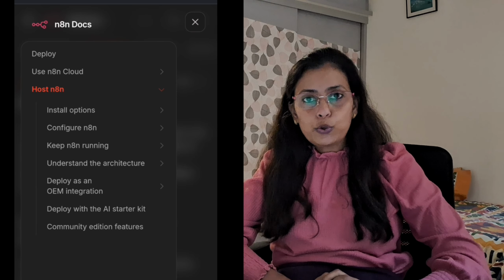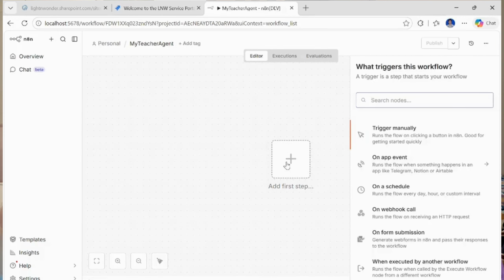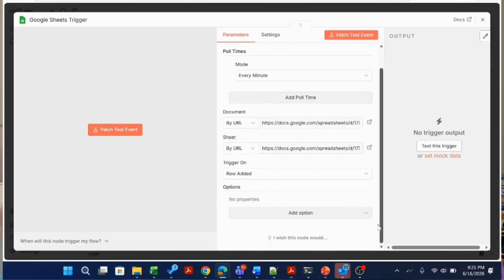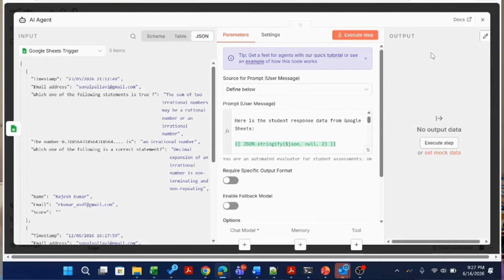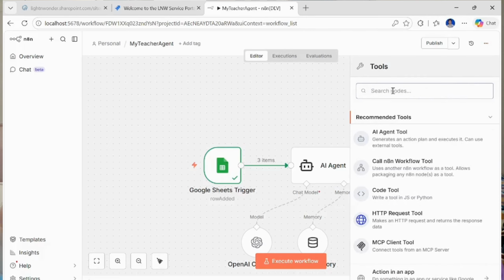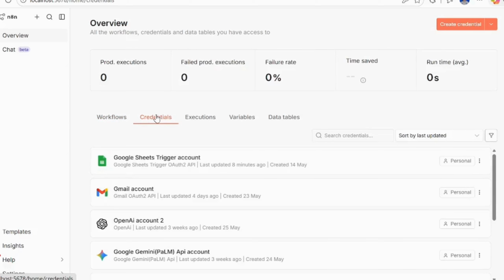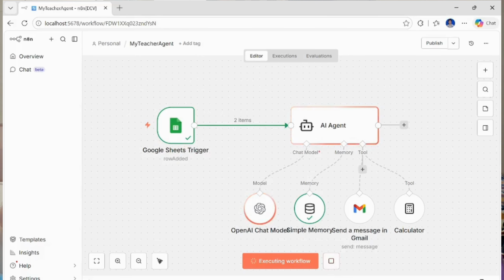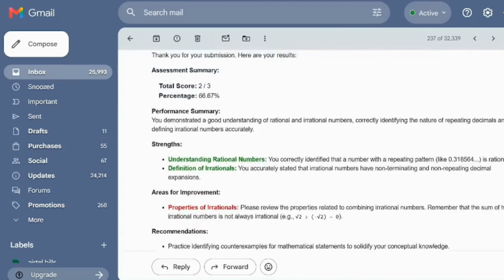Build Your First AI Agent in 5 Minutes — No Prior Experience Needed!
You've watched dozens of tutorials on AI agents — but when you sit down to build one, you freeze. In this video, I show you exactly how I built my FIRST AI agent using just 2 nodes in n8n.

The idea: start small, get it working, then add complexity. No massive builds on day one.

🎯 My use case: A "Teacher Agent" that automatically evaluates a student's online quiz (submitted via Google Forms) and emails a personalized performance summary — strengths, areas of improvement, and recommendations.

📌 What I cover:
0:00 – Why beginners get stuck building AI agents
0:38 – Step 1: Pick a simple, everyday use case
1:33 – Step 2: Decide your LLM, platform & tools
2:47 – Step 3: Set up your input (Google Forms → Google Sheets)
3:38 – Step 4: Build the workflow in n8n
6:27 – Step 5: Add the AI Agent node, memory, calculator & Gmail tool
11:20 – Running it live with a local LLM (Gemma) via LM Studio
15:01 – What can be improved (multi-agent architecture, guardrails, rubrics)

🛠️ Tools used:
- n8n (self-hosted, local & private)
- LM Studio (running Gemma locally)
- Google Sheets + Google Forms (input trigger)
- Gmail node (automated email delivery)

This is a raw, simple two-node agent — not production-grade — but it's the perfect starting point to understand how AI agents actually work end to end.

👉 New to AI agents? Check out my previous video covering the basics.
👉 Coming next: LangChain basics!

Drop a comment with the everyday use case YOU want to automate with an AI agent — I'd love to see what you build!